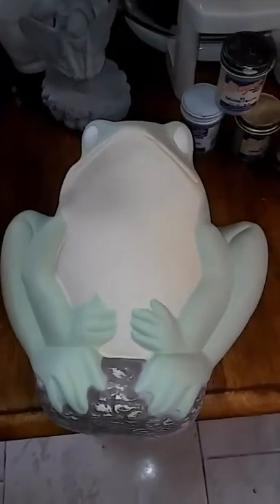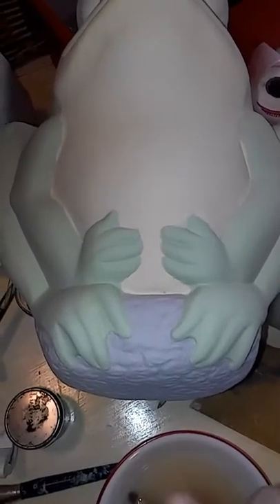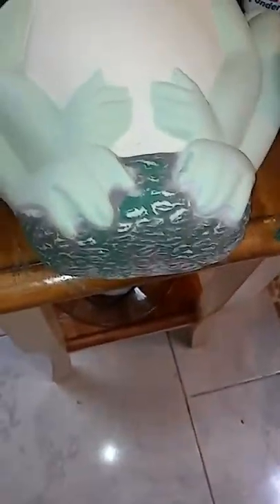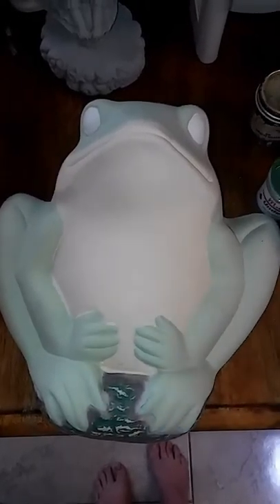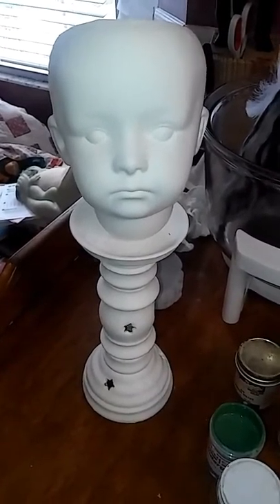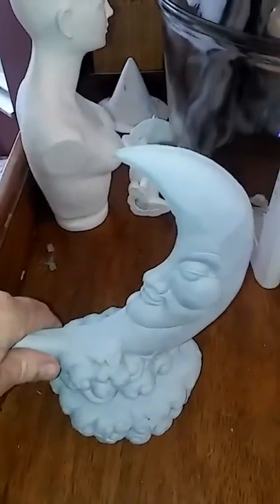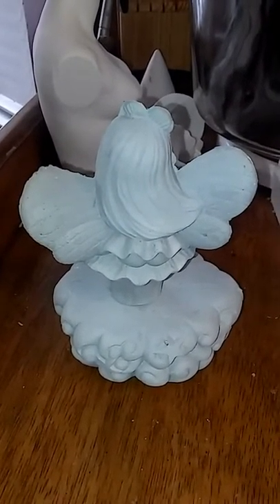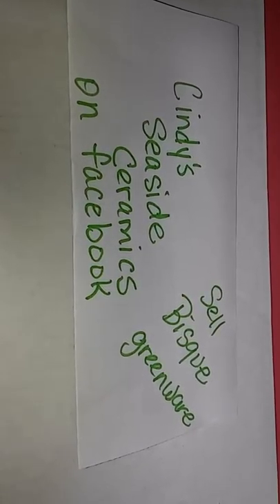Sharing my projects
Ceramics